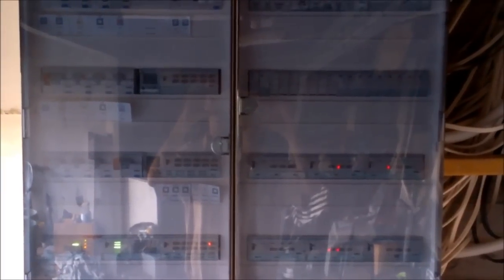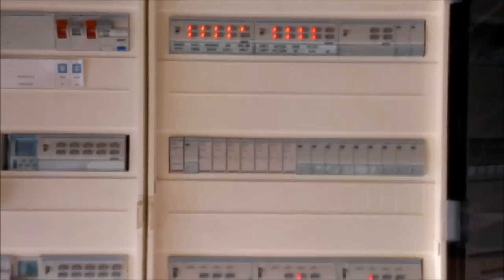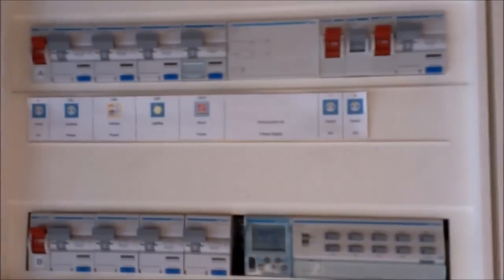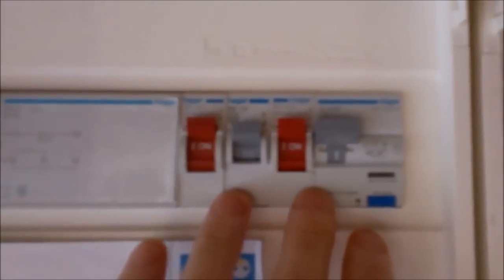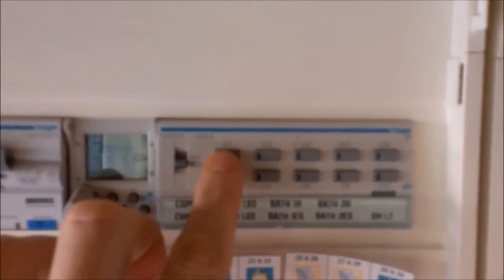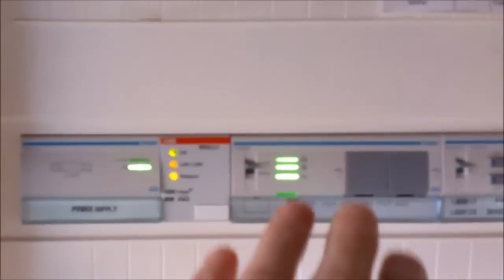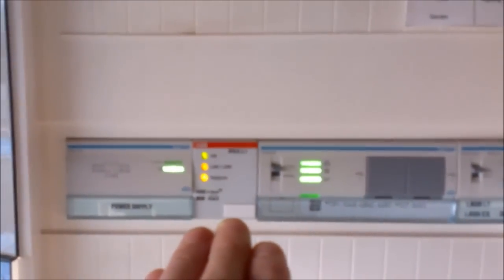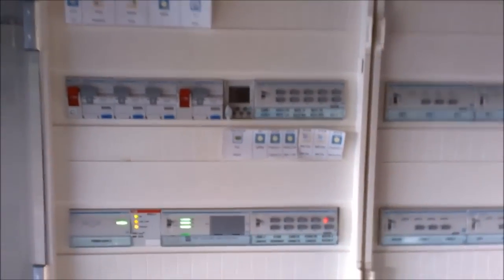KNX Smart Home Overview Video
An overview of a KNX smart home automation system featuring Hagar Tebis and ABB I Bus branded gear.  Video shows various modules and explains their functions such as input, output, dimming, logic and visualization.